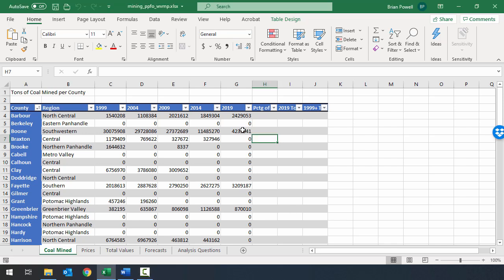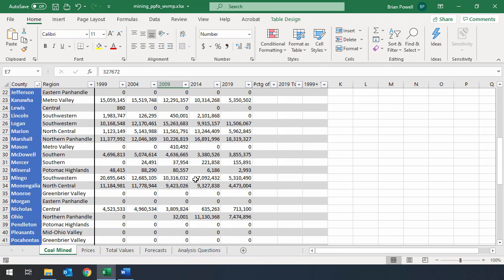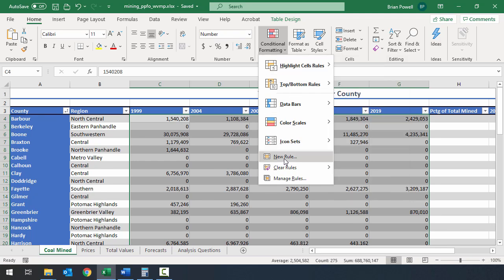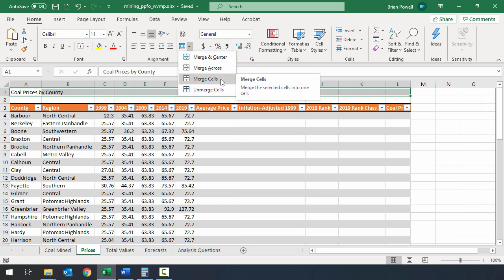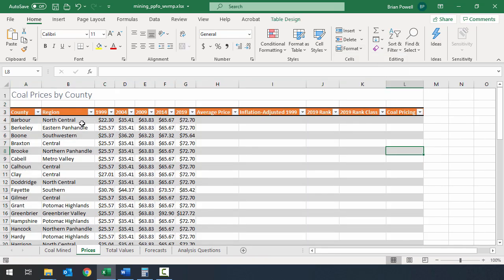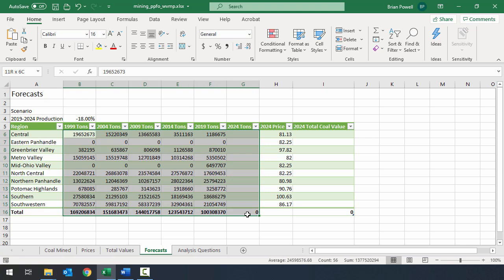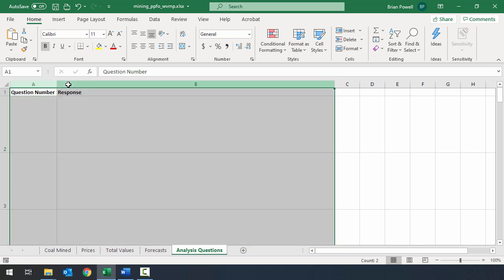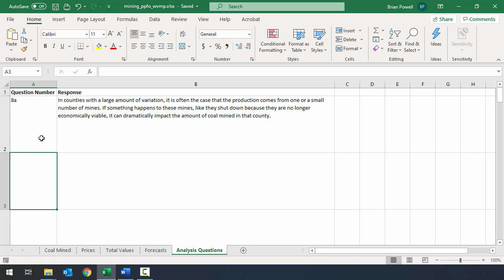Excel: Formatting Participation Project - WV Mining Problem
Excel: Formatting Participation Project for the WV Mining Problem